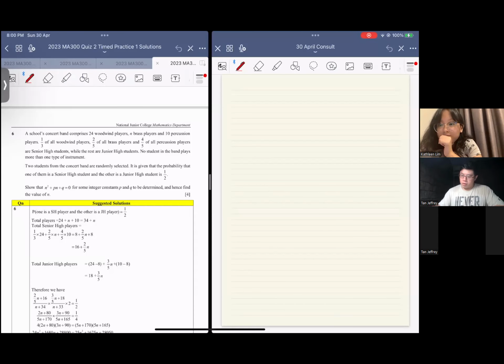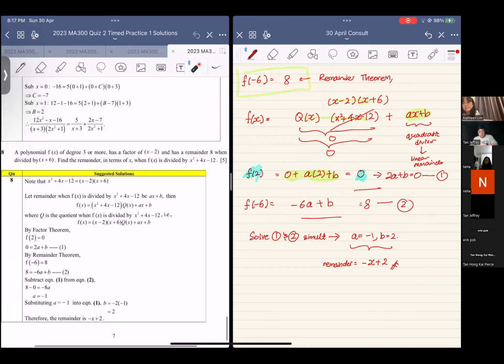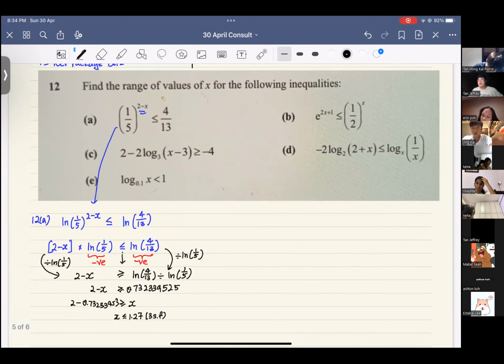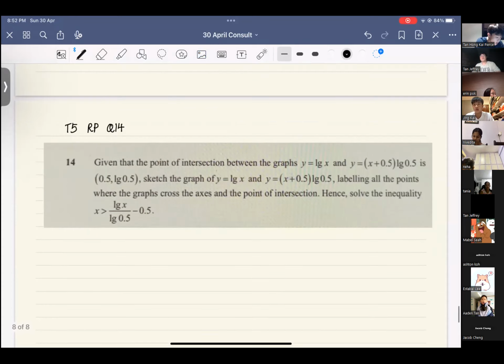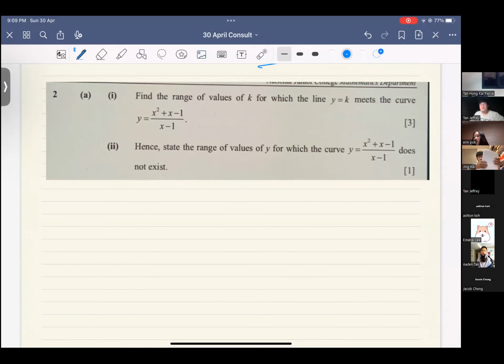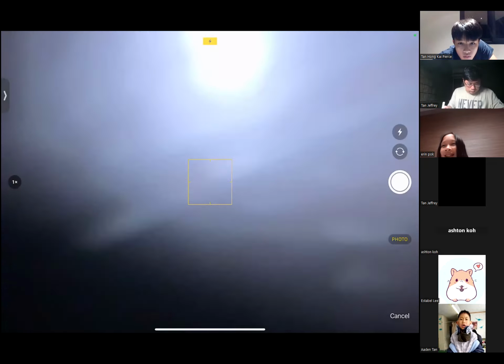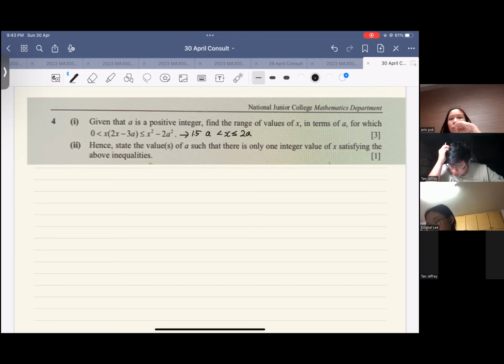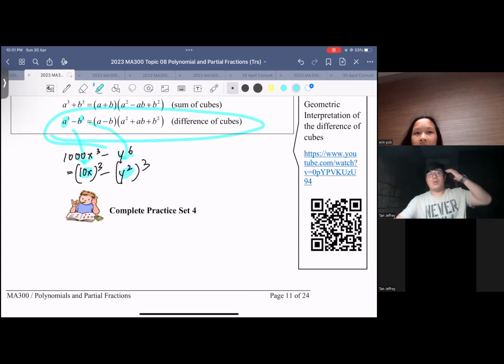2023 MA300 30 April Night Consult